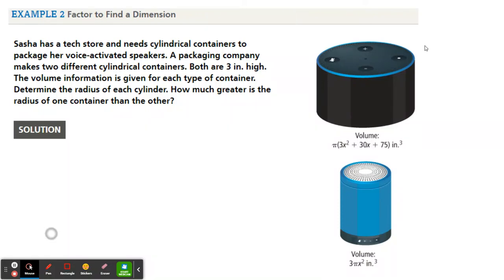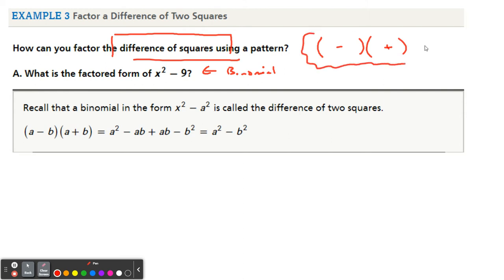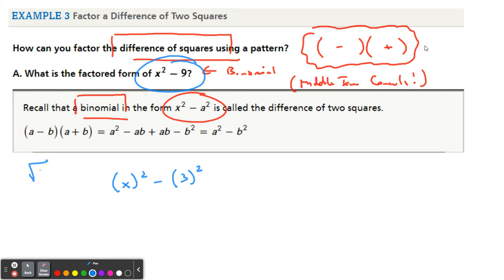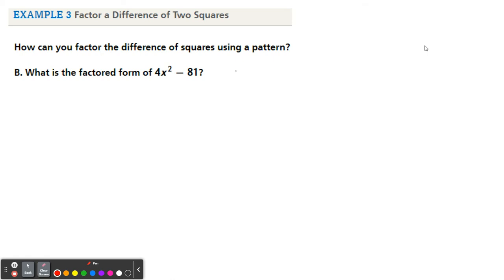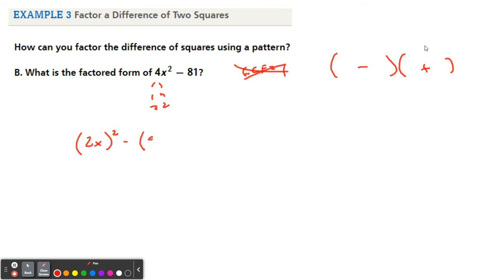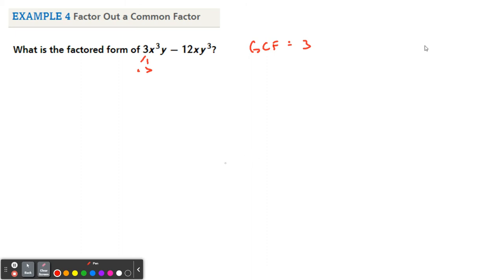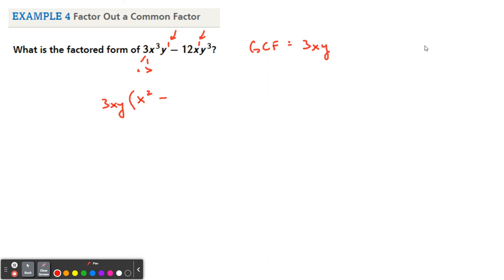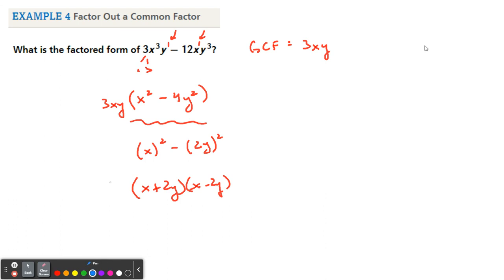alg 7-7 factoring special cases #2